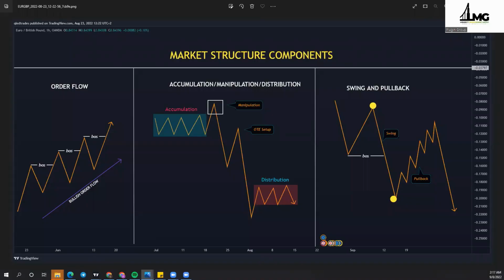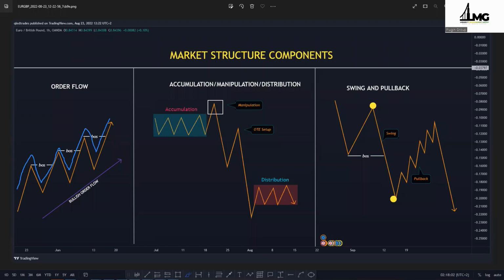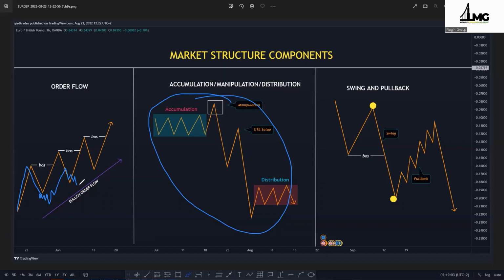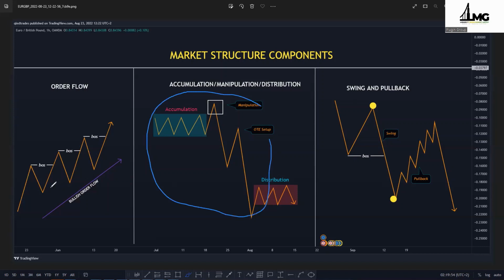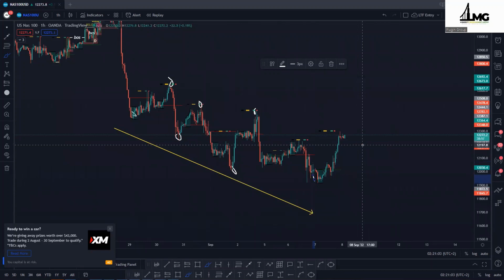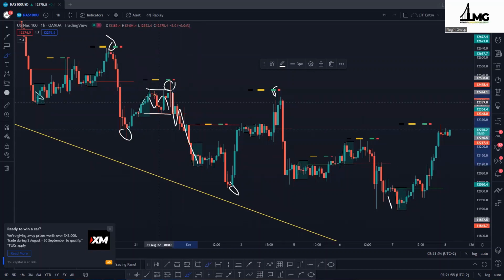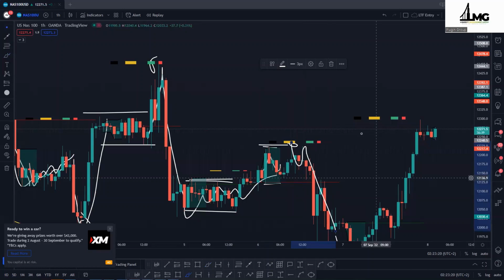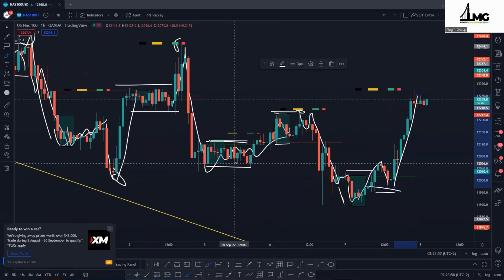MARKET STRUCTURE COMPONENTS